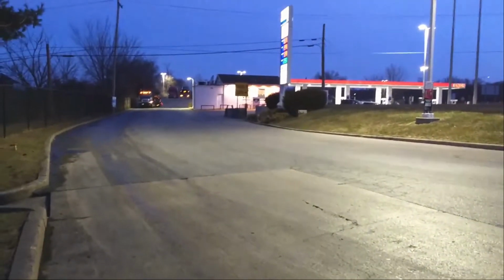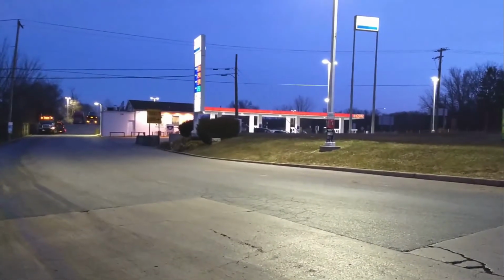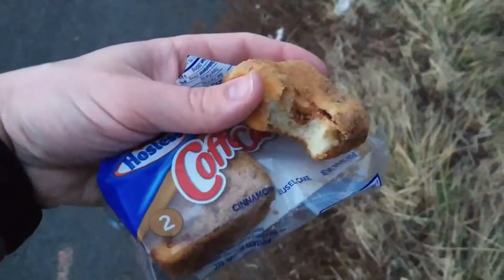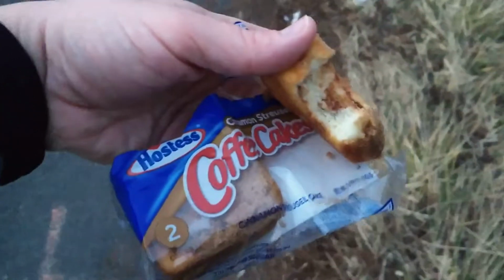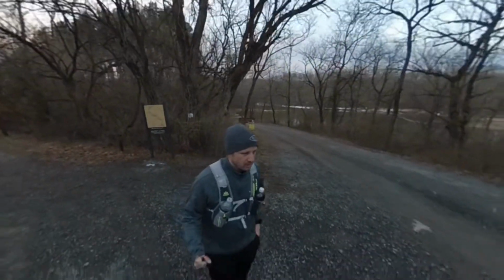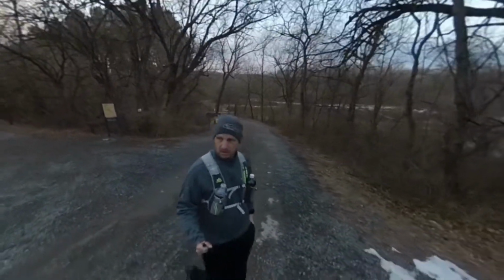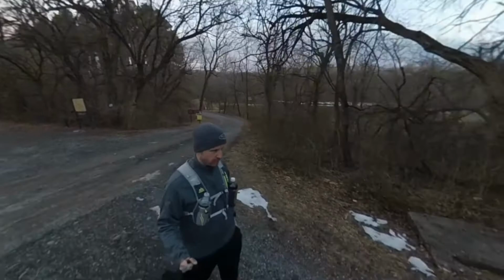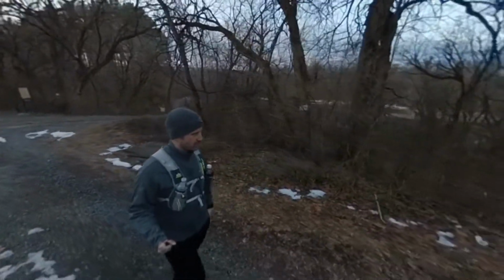2021.9 - Running 22 Miles on the C&O Canal Path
Running footage was captured using the Xiaomi Mi Sphere 360 Camera with image stabilization activated, and post production was done using CyberLink PowerDirector.